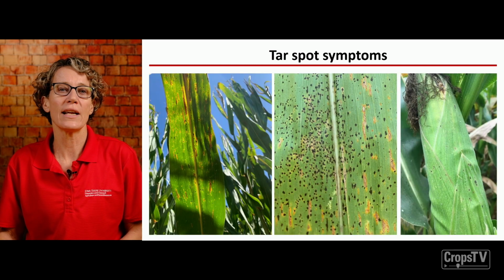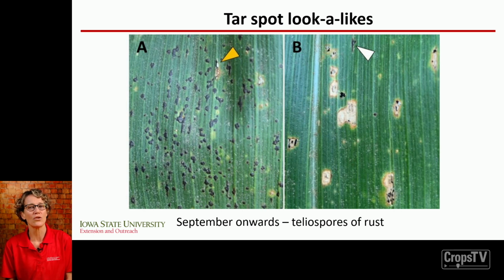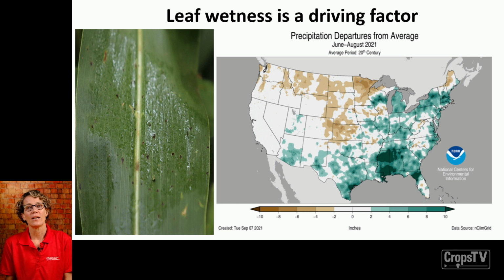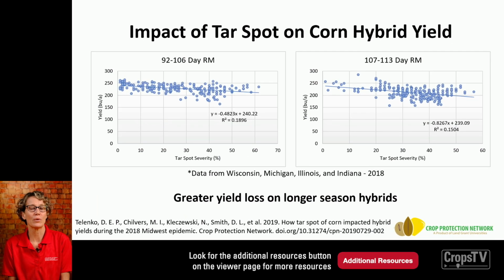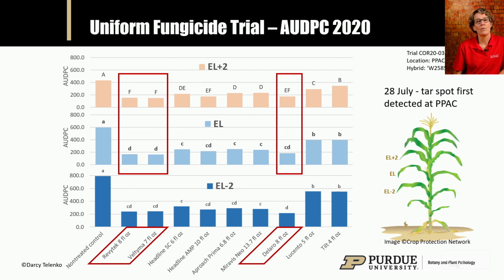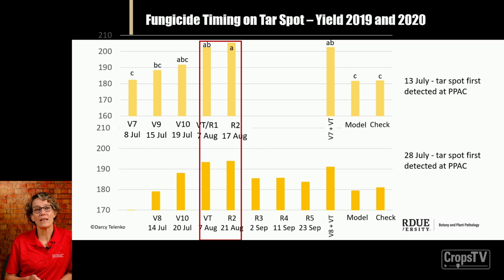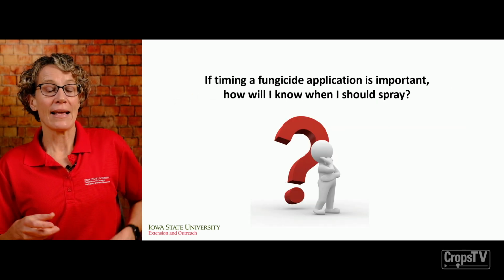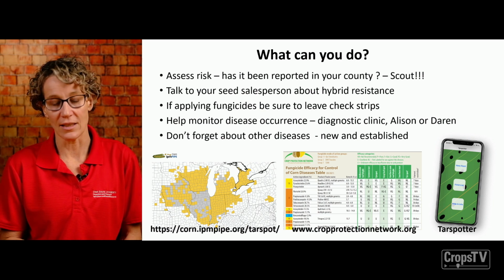Tar spot identification and management in corn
In this episode, Alison provides a quick recap of what tar spot is and how to identify it and then she dives into an update on what we've learned with tar spot the last couple of growing seasons including tips on managing tar spot.